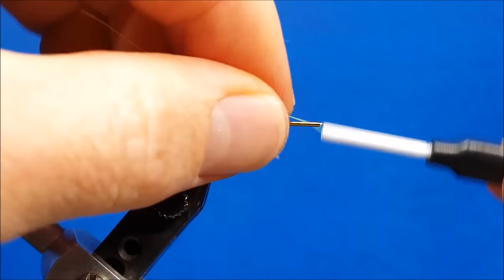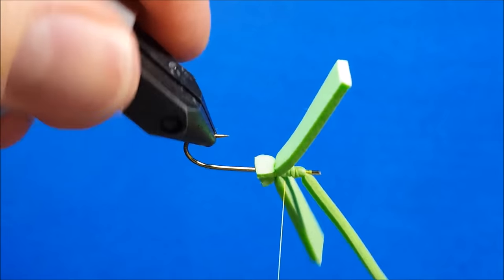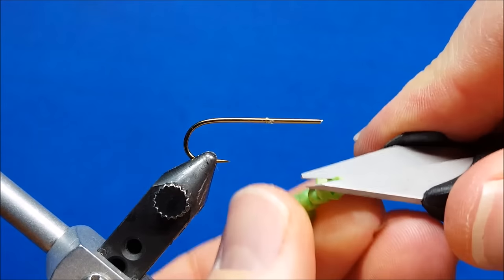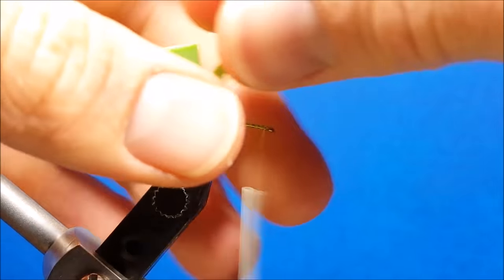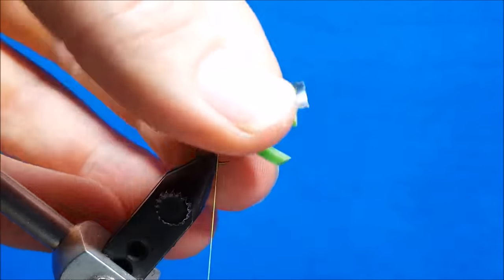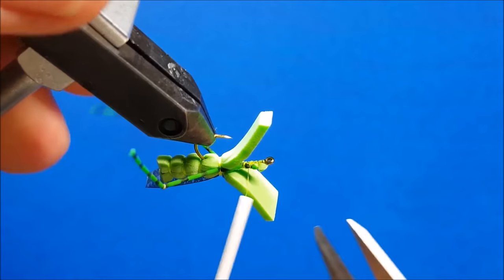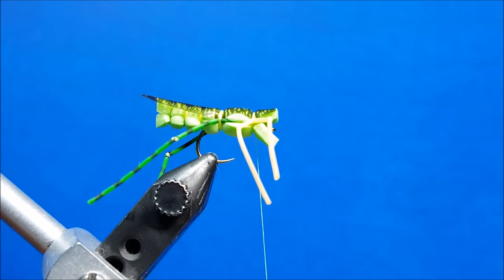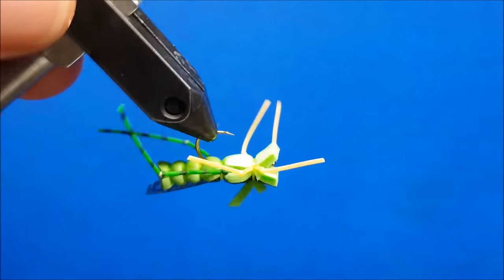EXT Reece's Beefcake Hopper